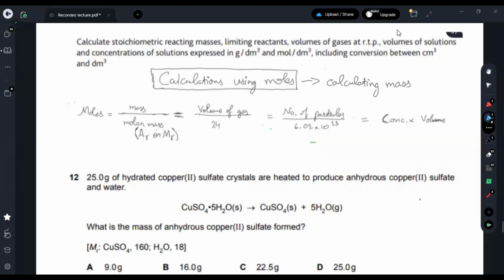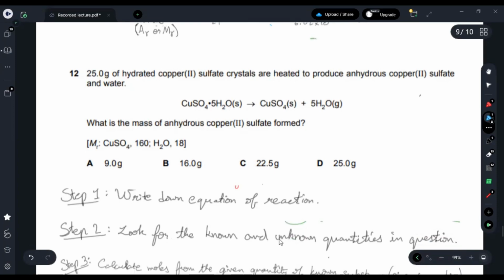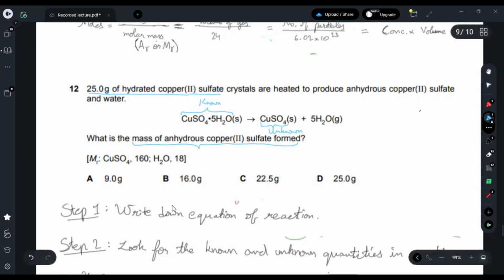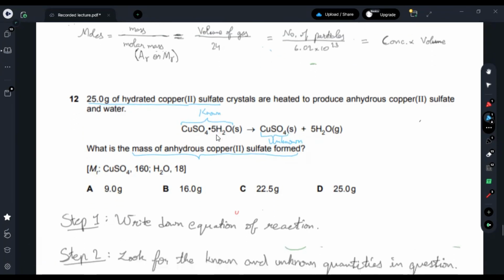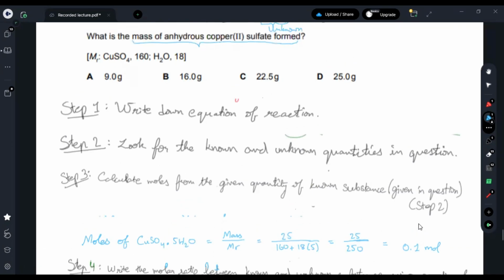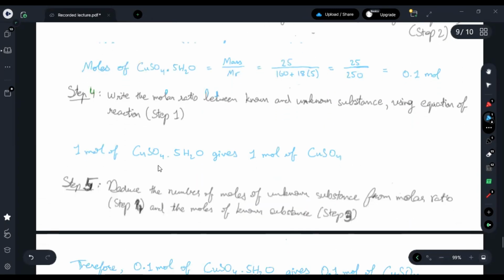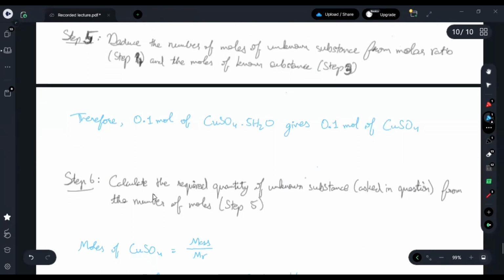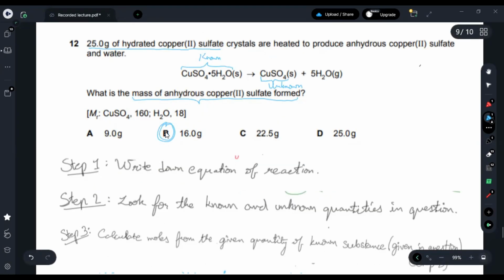Calculations using moles mass | O/A level | ocr | wjec | wjec 2 | igcse | uk | IB | AP | Chemistry